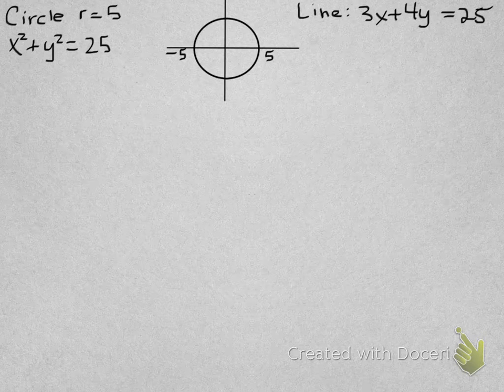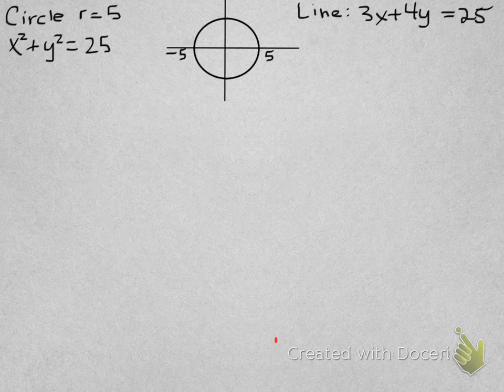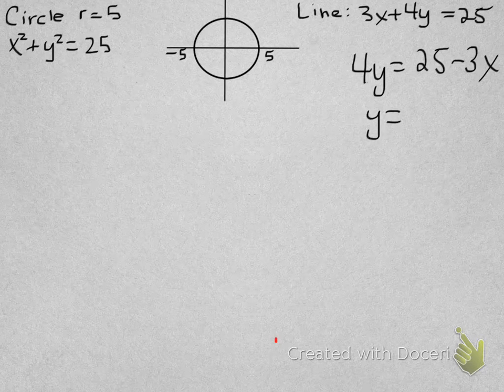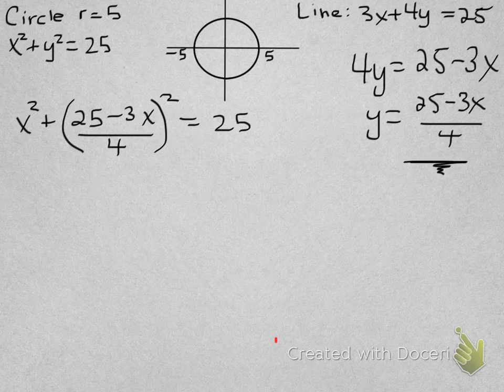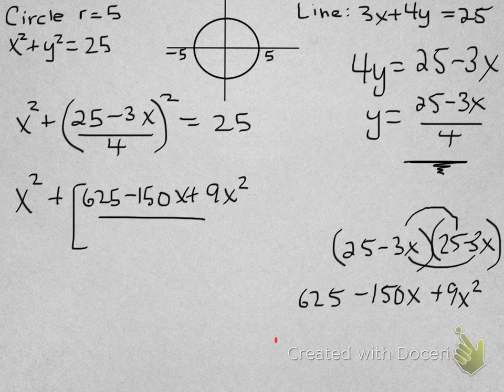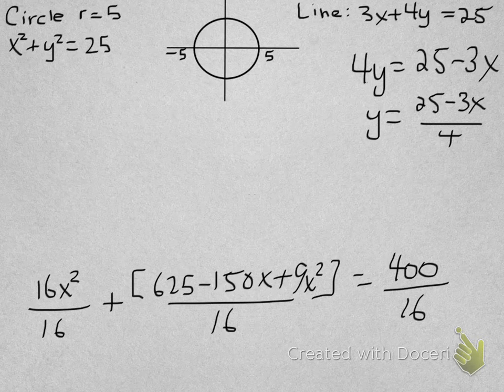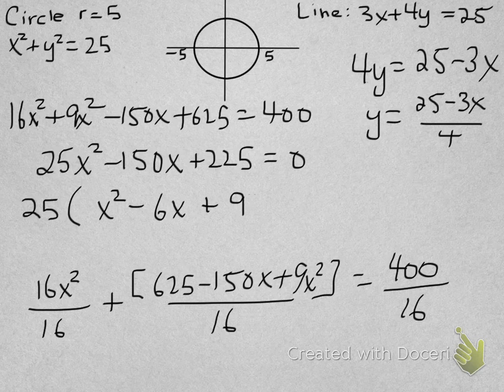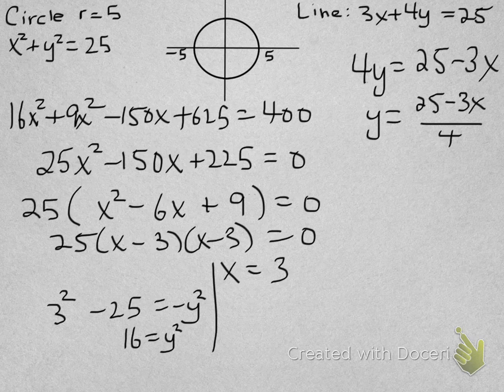Linear Quadratic System